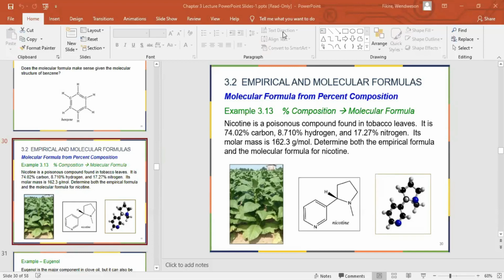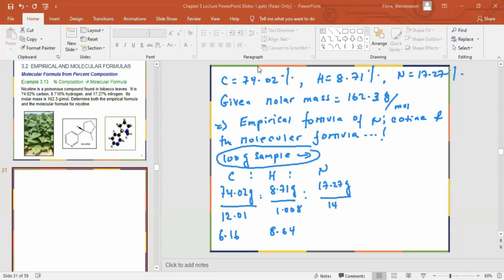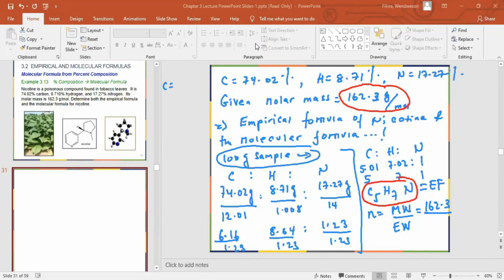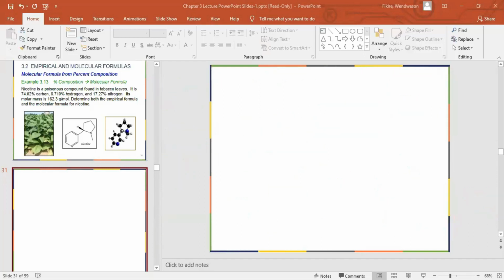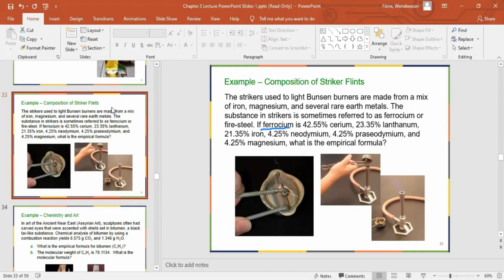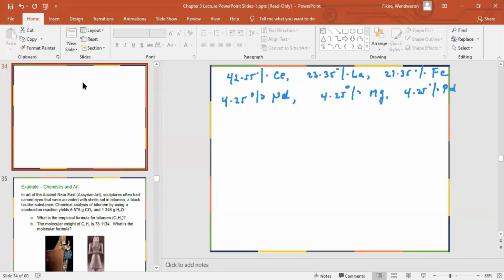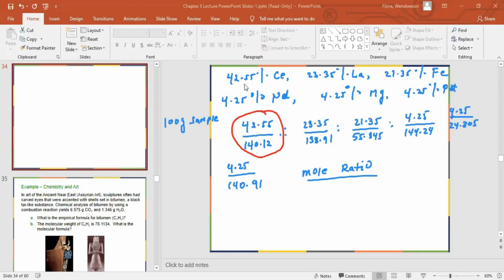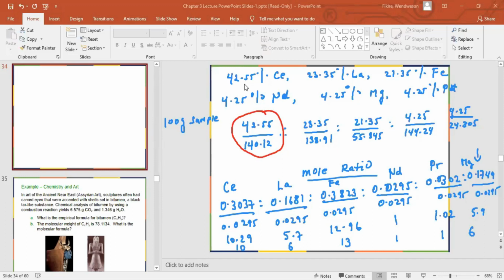Chapter 3 , Calculating Empirical formula from the given Percentage ( part 2 )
The video covers how to calculate the empirical formula from the assigned amount. This is a  quantitative type problem.